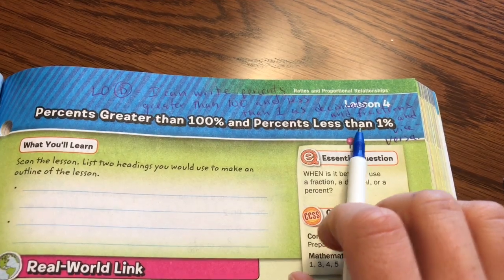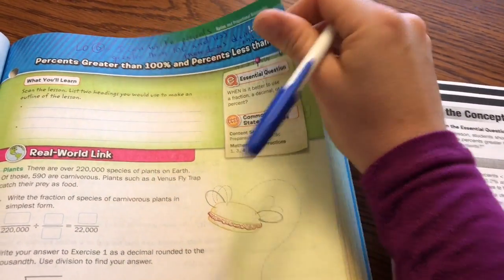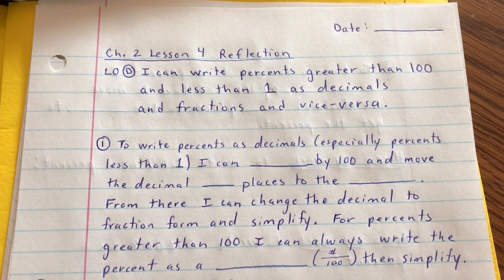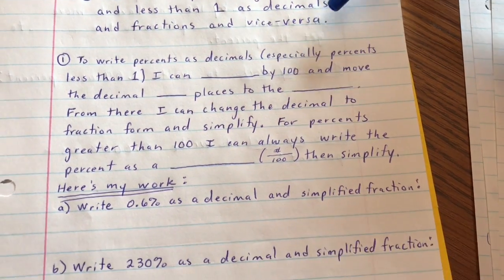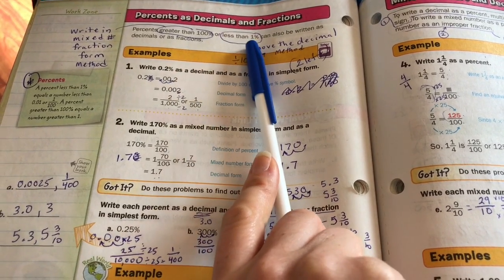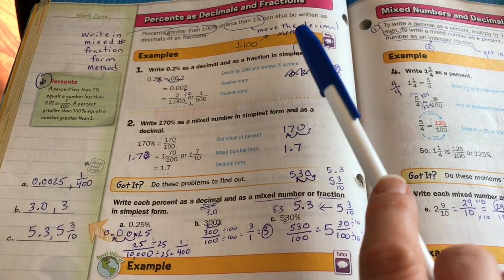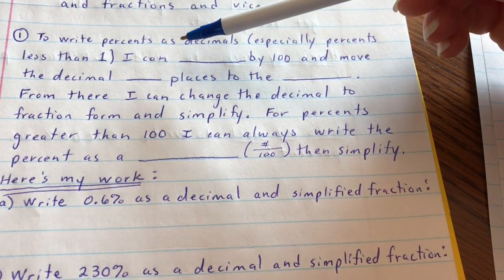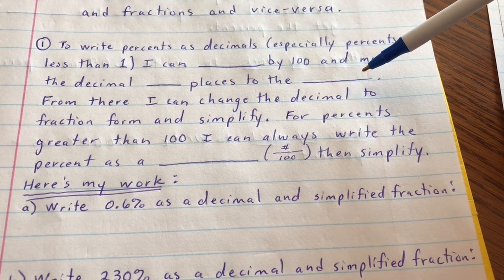Ch2 L4 Percents Grater than 100 and Less than 1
This video is about Ch2 L4 Percents Grater than 100 and Less than 1